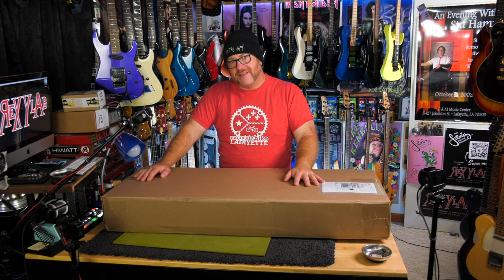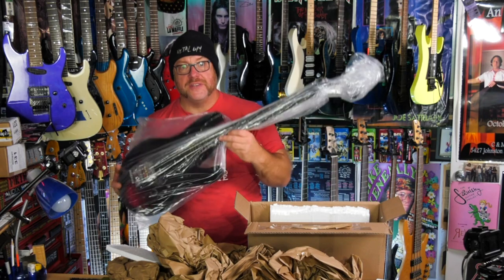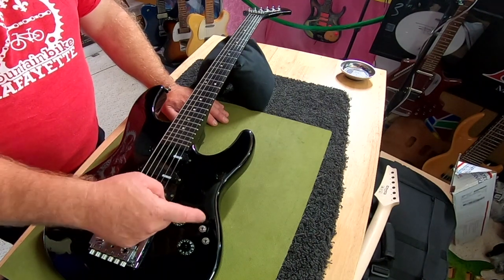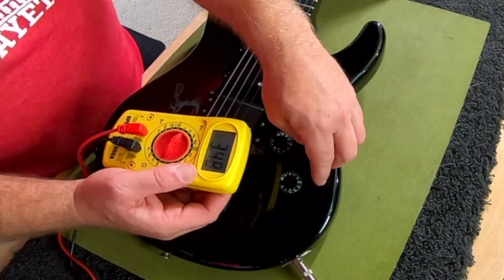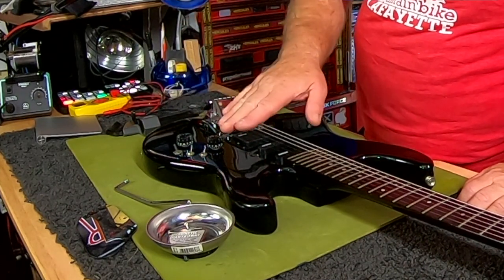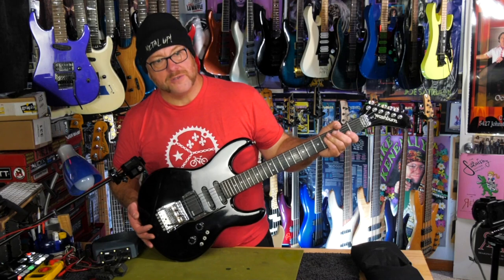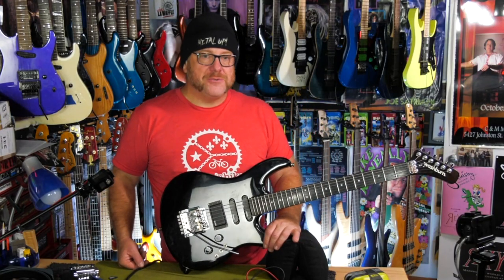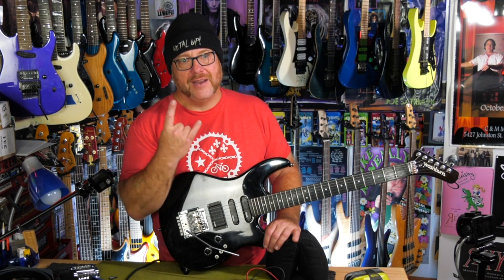1985 Washburn G-10V🎸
Unboxing a 1985 Washburn G-10V. It may seem like I don't like this Washburn Wonderbar but take it with a grain of salt classic Washburn lovers, this is just my first reaction to a very different guitar than most. And yes, it has grown on me a great deal since the unboxing.

A+ to Music Go Round for their excellent packing and immediate solution to my neck pickup problem!

00:00 Introduction
00:32 A little about 80s Washburn guitars
02:04 Unboxing
03:25 85 Washburn literature
04:25 First look at the guitar
05:59 Meter on the pickups
07:20 Plugging it in and the neck pickup is dead
08:41 A look at the Wonderbar
09:34 Wonderbar next to a Kahler Flyer
11:15 Going through adjustments on the Wonderbar literature
12:32 Does it flutter?
15:20 Weird locking nut
15:44 Final thoughts on the guitar and being kind of brutal about the Wonderbar